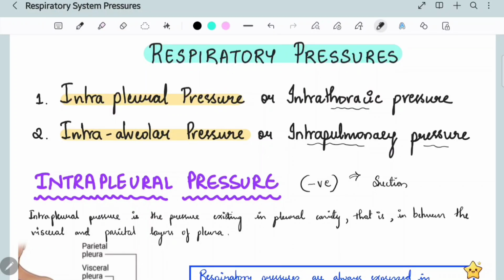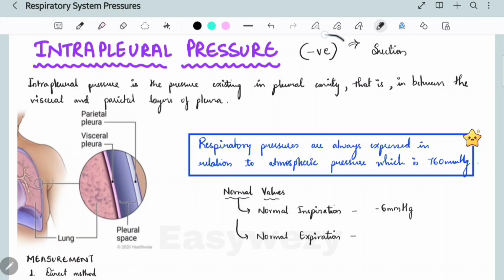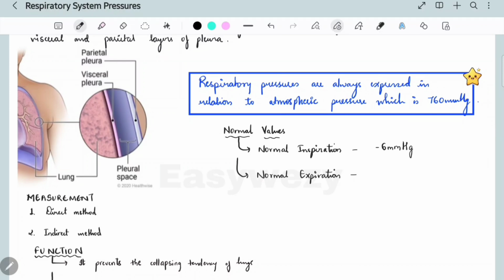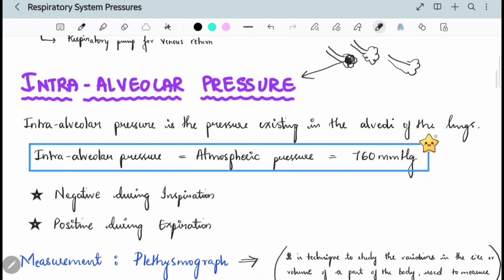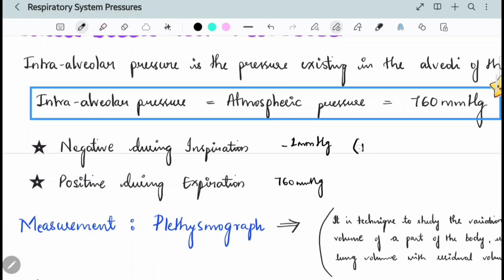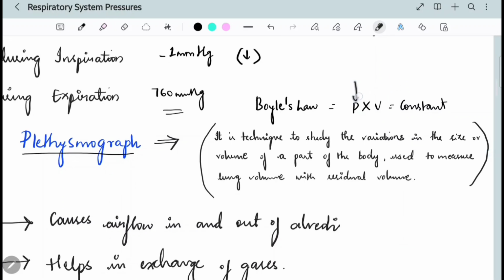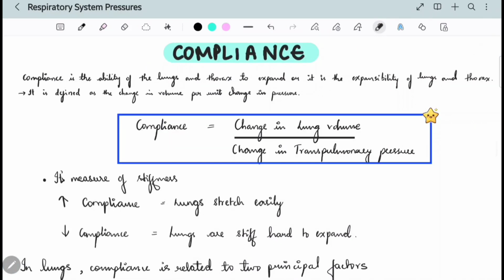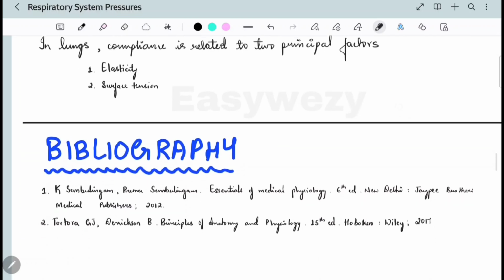Respiratory Pressures Made Easy | Chapter 3 | Part II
Still confused about respiratory pressures? This video simplifies the concepts of intrapleural, intrapulmonary (alveolar), and transpulmonary pressures with clear explanations, visual aids, and clinical relevance.

Perfect for MBBS, BHMS, BAMS, nursing, and NEET PG students, this lecture will help you build a strong foundation in lung mechanics and respiratory physiology.

📌 Topics covered in this video:

00:00 Introduction
00:41 What is intrapleural pressure?
04:13 Intrapulmonary (alveolar) pressure explained
08:29 Transpulmonary pressure
08:51 Compliance

🎓 Whether you're preparing for exams or brushing up on basics, this is your go-to video for quick, high-yield learning.